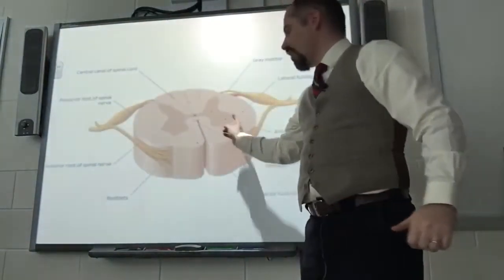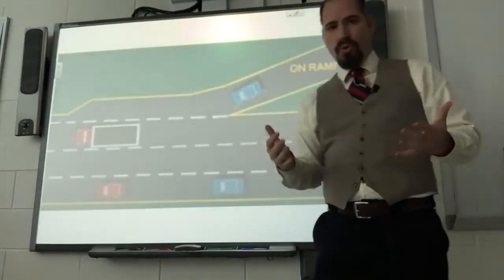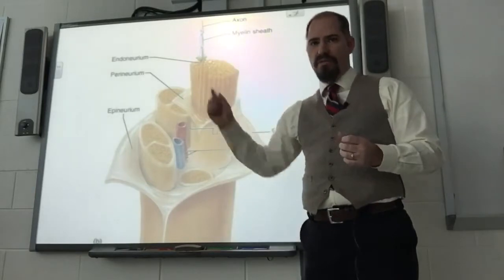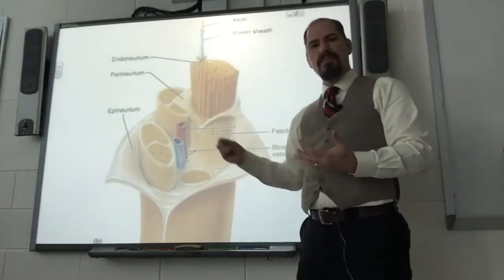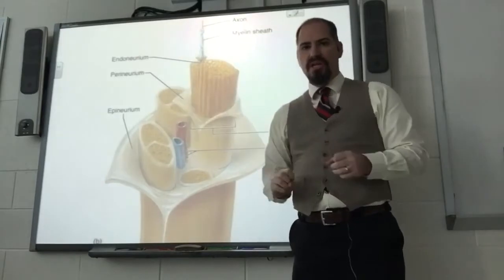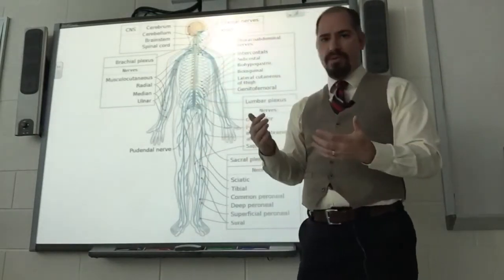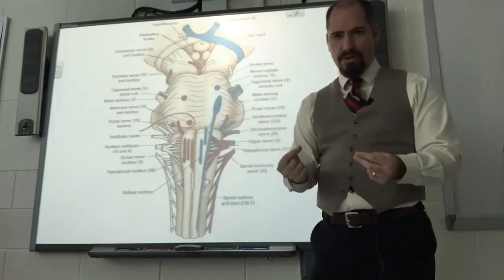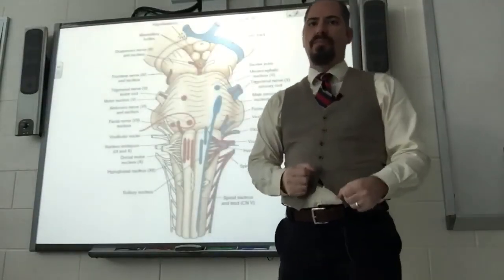Spinal Cord and Nerves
Review for Health Science 1